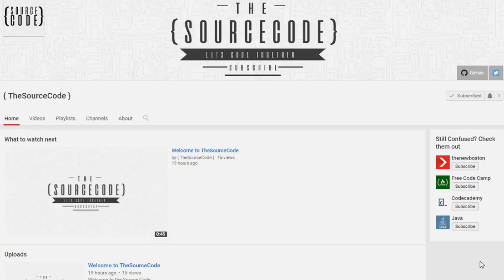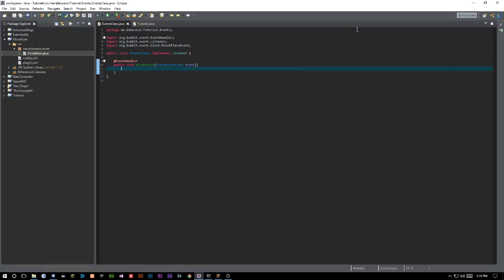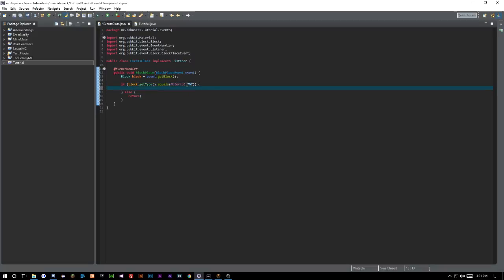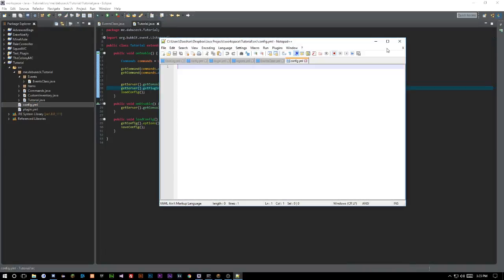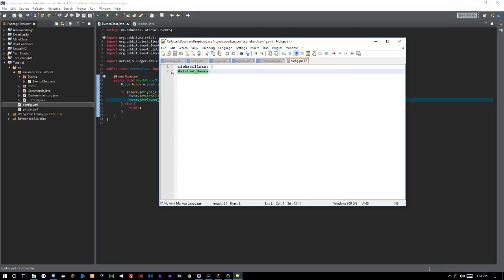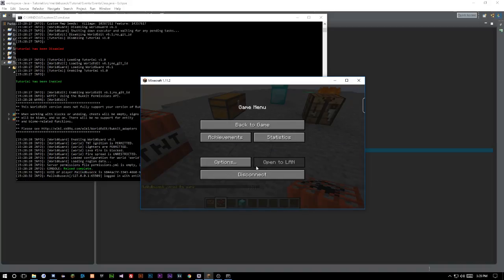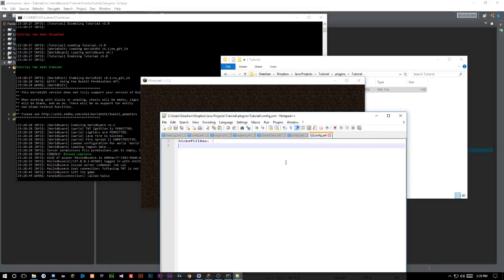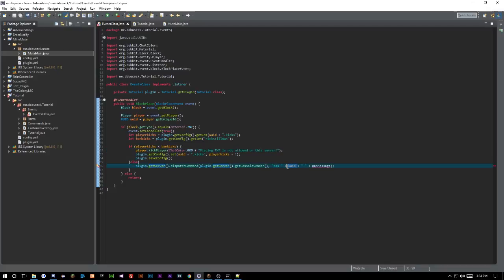Bukkit Coding - Kick/Ban Plugin - Episode 17